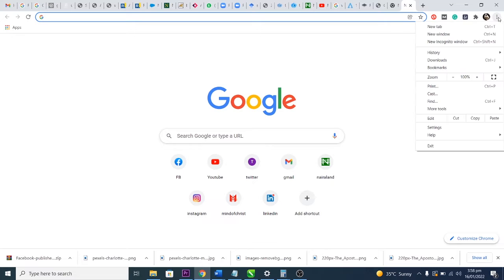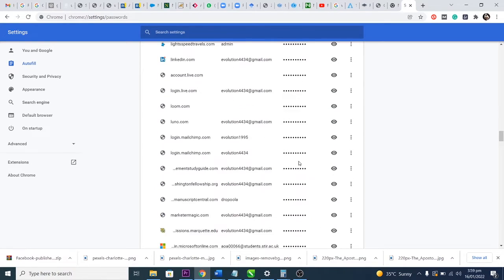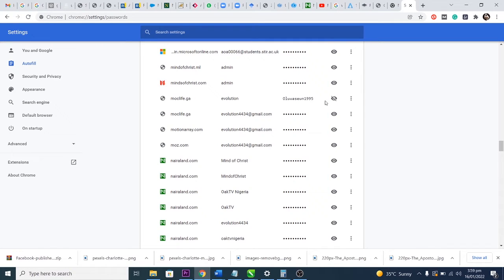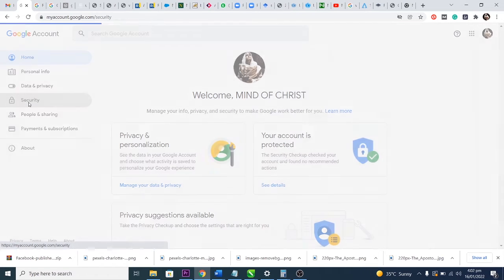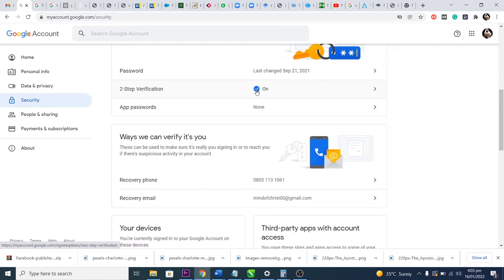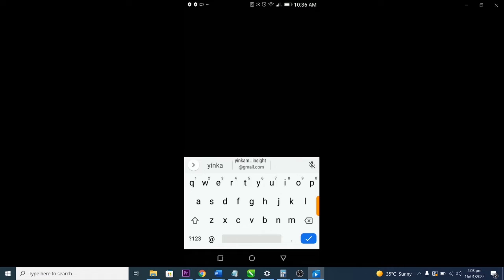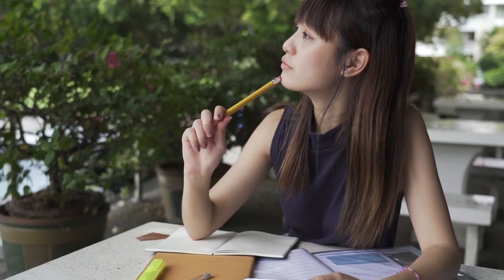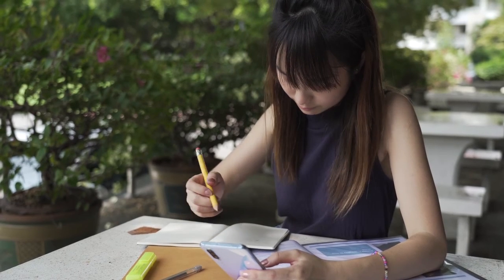How to protect your Account and passwords from Hackers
There are many ways hackers get undue access into your account and steal your data, passwords and use it against you. However, if you follow some basic steps, your personality and data online will be more secure.

Hackers keep developing new means of gaining undue access into individuals' accounts, but being informed will also help you safeguard your account and passwords from hackers. In this video, I teach How to protect your Account and passwords from Hackers.